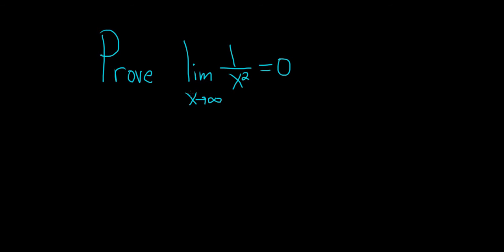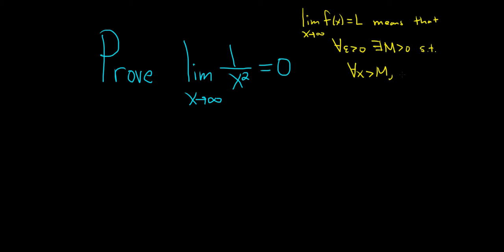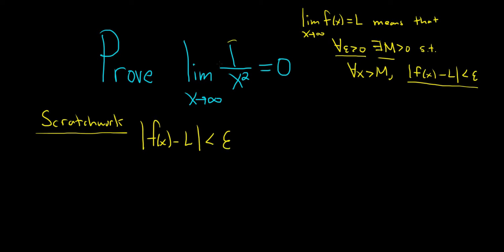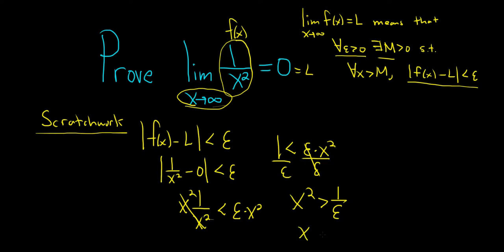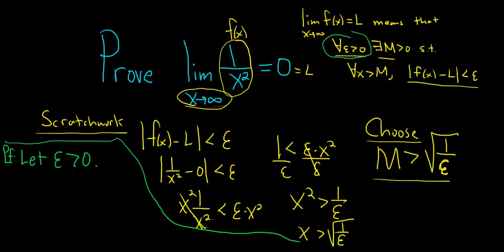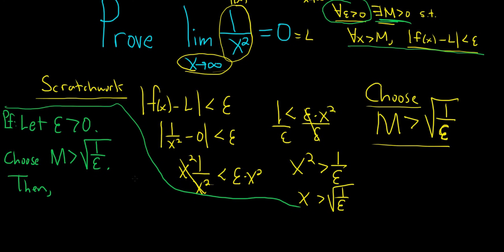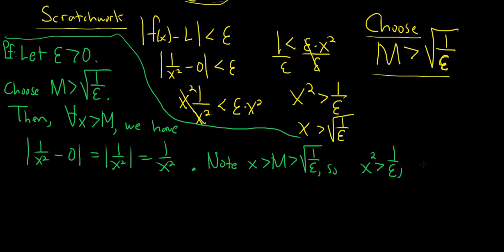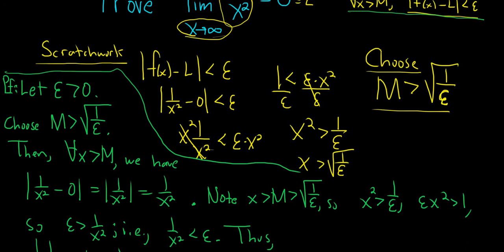How to Write a Limit Proof when x Approaches Infinity (Limit of 1/x^2 as x approaches infinity)